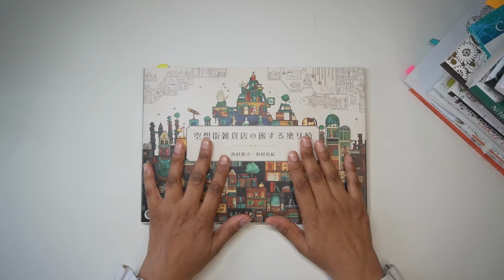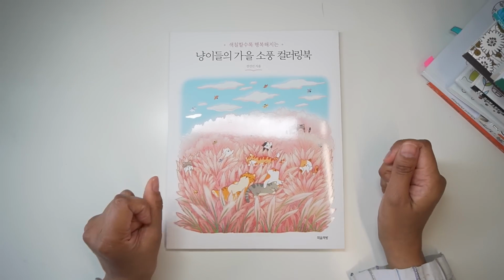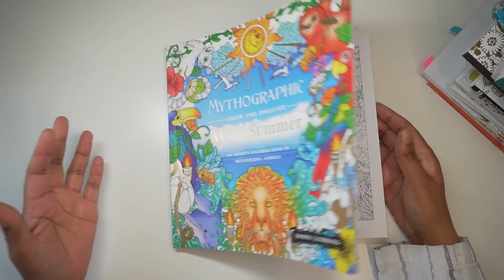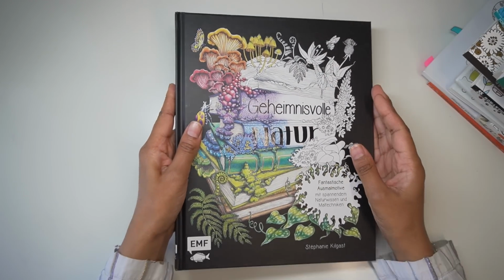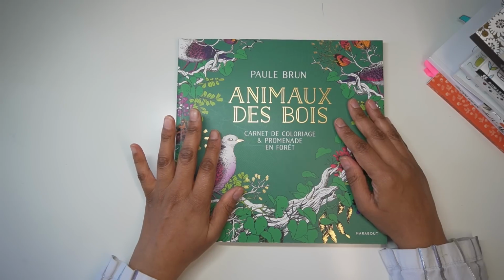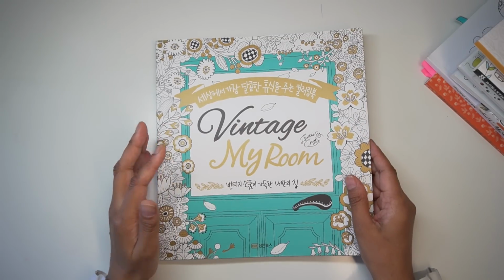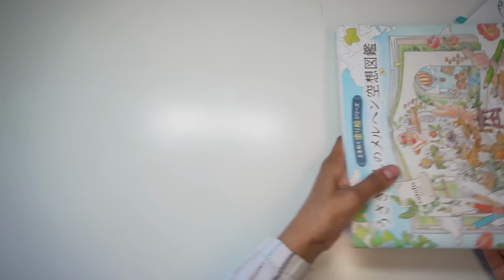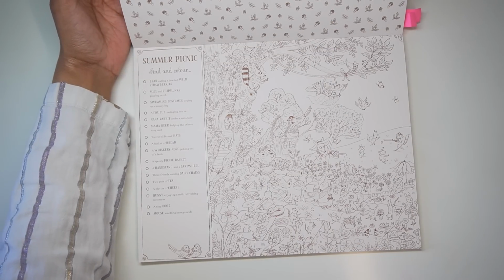What’s in my colouring bag for August 2024? | Adult colouring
Hi everyone, in this video I share the pages/books I’m hoping to colour in during August, 2024. Let me know your colouring plans during August in the comments below, I would love to know.